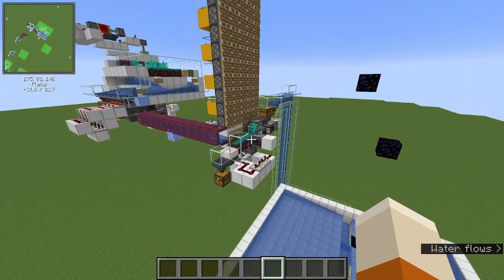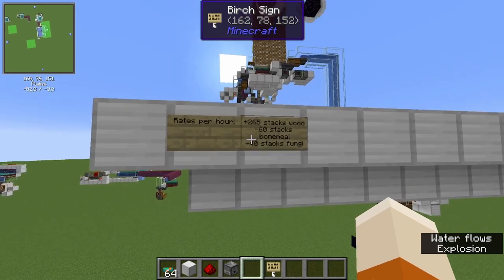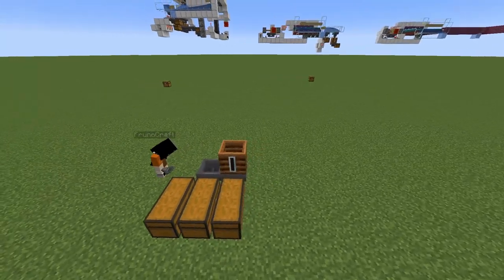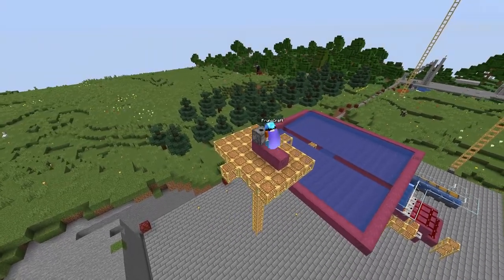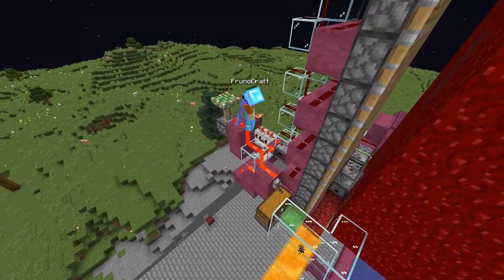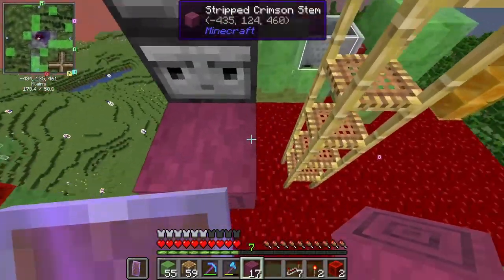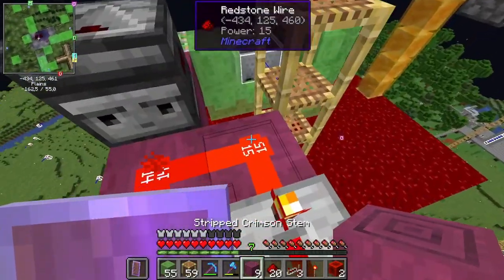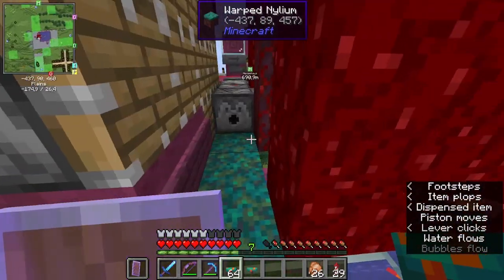Easy netherwood+fungus farm: 17.000 stems per hour, tutorial (Java Minecraft 1.16-1.18)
After I presented different netherwood designs in my last video I chose to make another one that gives fantastic rates and is yet reasonably simple to build. It will produce about 265 stacks of stems (!) per hour, or ~17.000 items, for just one double chest of bonemeal. Also provides 8.5 stacks of shroomlights per hour.

This video contains a discussion of the design considerations and a block-by-block tutorial.  I'll also show how to build a cheap, simple fungus farm to power this wood farm.

Building time is 60-90 minutes in vanilla survival minecraft (plus whatever time you invest to make everything look nice, or to tweak rates).

Update 06/01/22: Fixed partially broken world download (TNT duper position and nylium regeneration), made cosmetic changes to periphery (global on/off switch, more item filters, added light sources in redstone builds and cobwebs in item transport to reduce lag). Rates are slightly lower in new wdl (15.7k warped logs/h), currently investigating why.

Things I might add to the world download at some point:
* Automatic growth detection, which could increase rates.
* Configure fungus farm to run only if fungus dispenser is empty.

Tested in Java 1.18.2, but should work in 1.16 and 1.17 as well.

0:00 Introduction of the farm
0:56 Description of redstone circuits
5:38 Fungus farm options
8:53 Why this farm?
9:55 Fungus farm build
13:05 Wood farm build
20:35 TNT duper build and tweaks